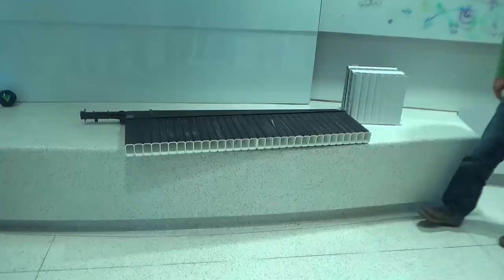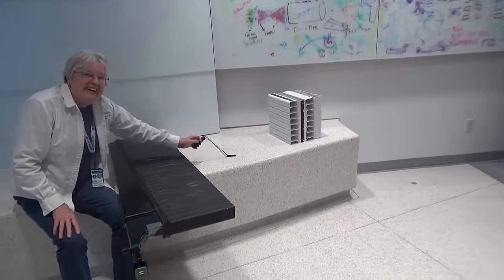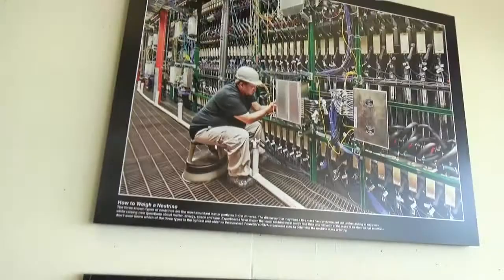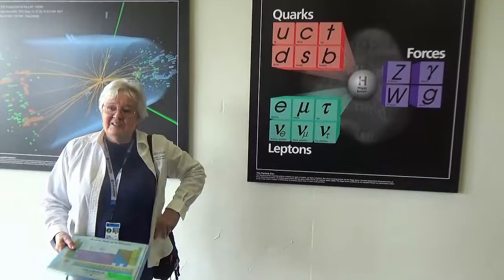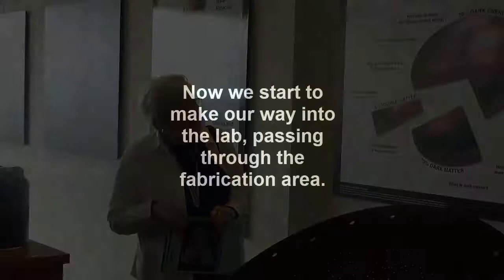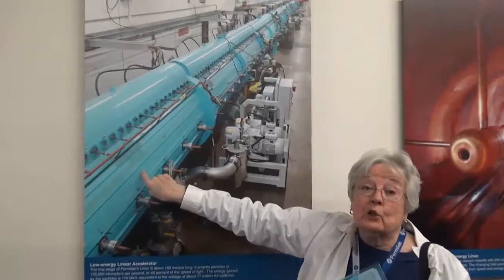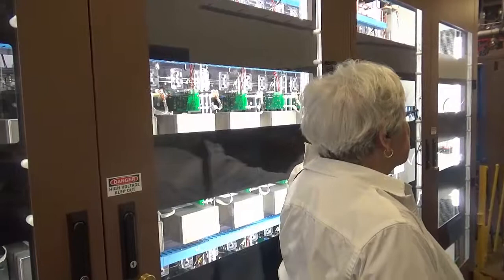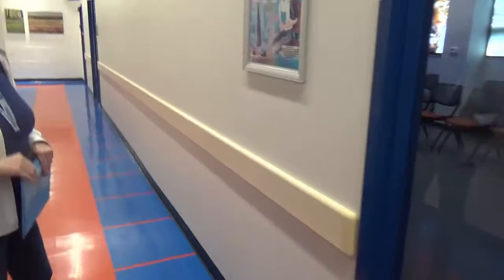Fermilab Tour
Tour begins at 3:20 and the cool part begins around 16:00